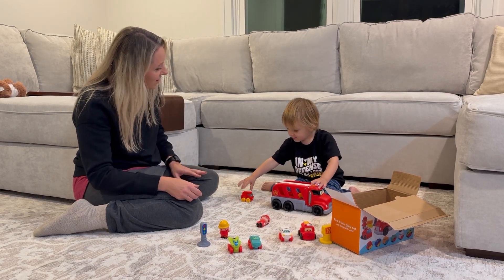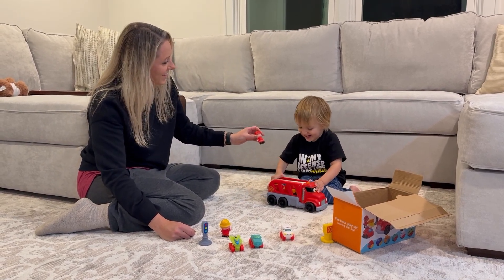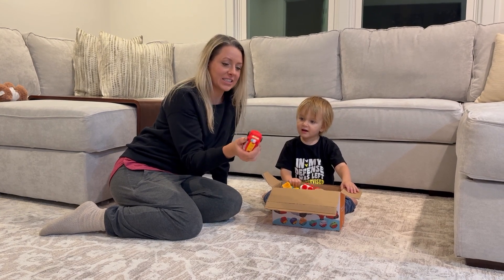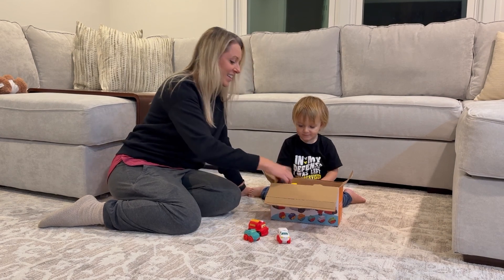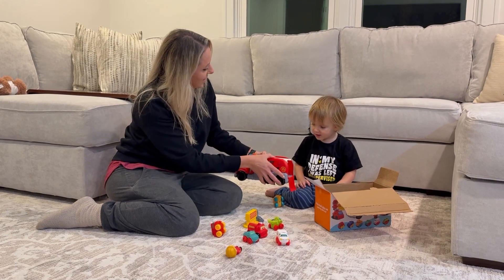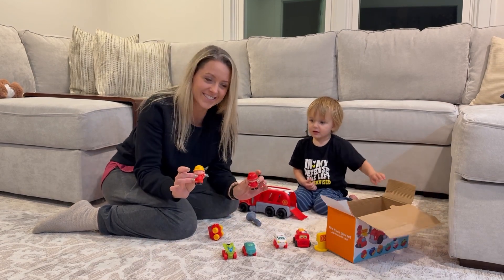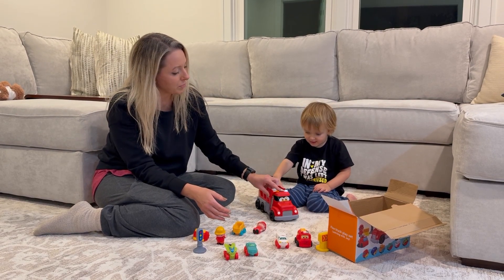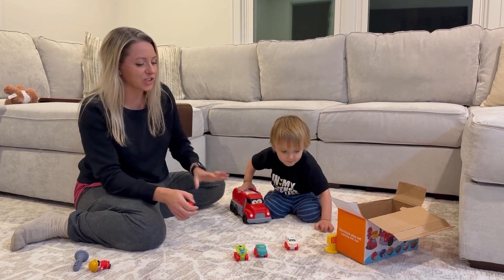Top Reasons to Love Soft Rubber Cars Toy for 1 Year Old Boy 13 PCS Cartoon Cars with Trailor U4262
👋 HEY! Welcome!

WeChat:Lee104910